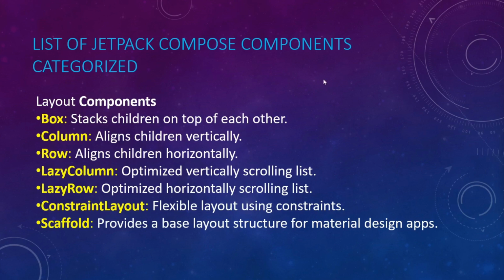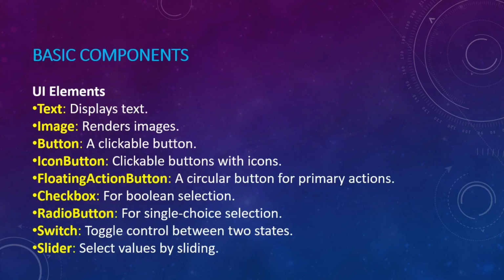Jetpack compose ui components Android Studio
list of Jetpack Compose components categorized
Layout Components
Box: Stacks children on top of each other.
Column: Aligns children vertically.
Row: Aligns children horizontally.
LazyColumn: Optimized vertically scrolling list.
LazyRow: Optimized horizontally scrolling list.
ConstraintLayout: Flexible layout using constraints.
Scaffold: Provides a base layout structure for material design apps.

UI Elements
Text: Displays text.
Image: Renders images.
Button: A clickable button.
IconButton: Clickable buttons with icons.
FloatingActionButton: A circular button for primary actions.
Checkbox: For boolean selection.
RadioButton: For single-choice selection.
Switch: Toggle control between two states.
Slider: Select values by sliding.

TextField: For text input.
OutlinedTextField: A styled text input field.
SearchBar: Search input field.

NavHost: Hosts screens for navigation.
NavController: Manages navigation actions.